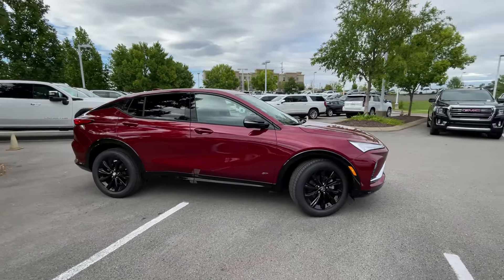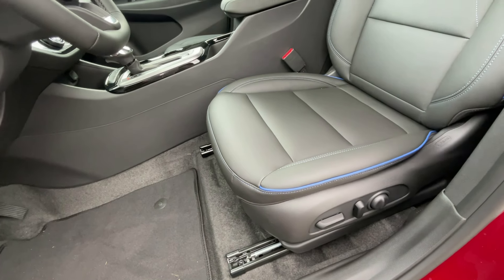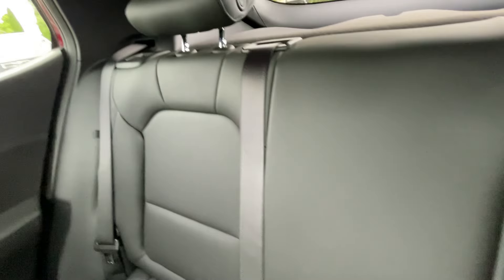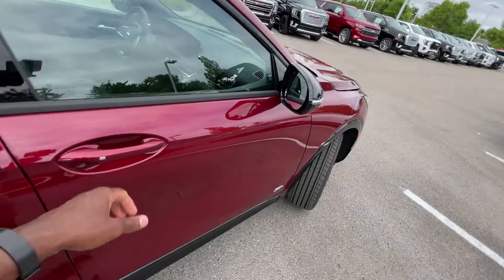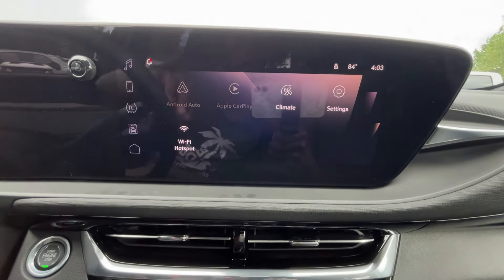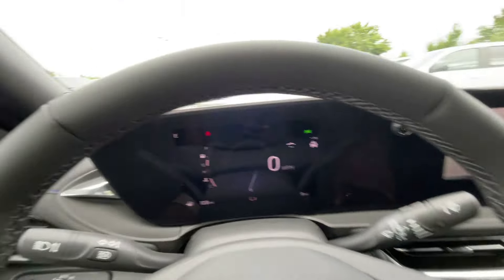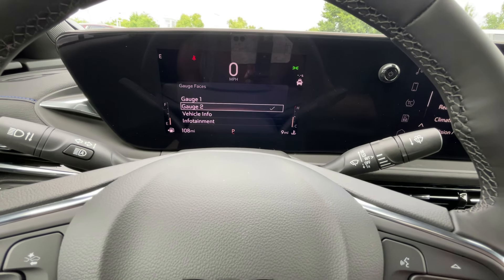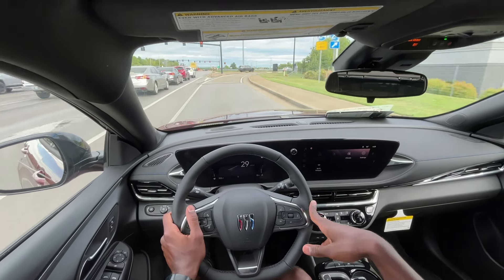2025 Buick Envista Sport Touring POV Test Drive & Review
This is a new 2025 Buick Envista Sport Touring.  Thanks to Chevrolet Buick GMC of Murfreesboro for allowing me to review this vehicle today.  Check out their entire new vehicle inventory here: